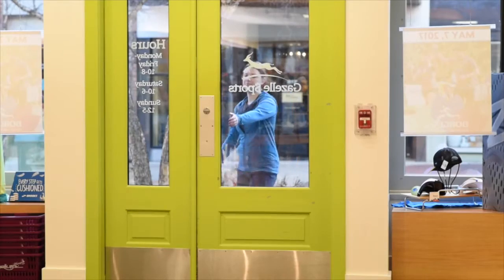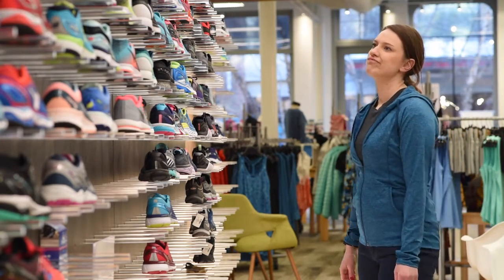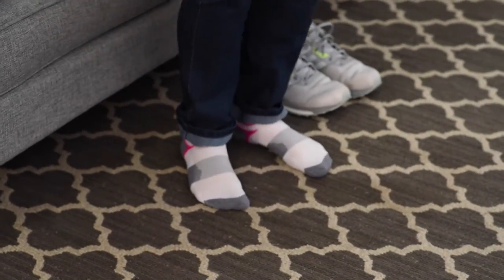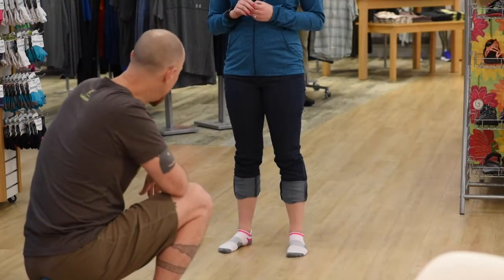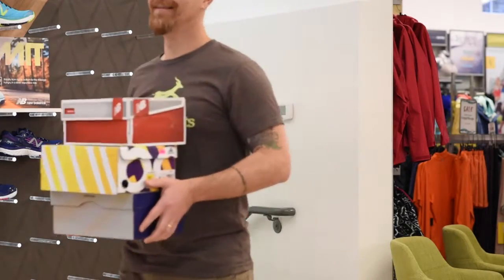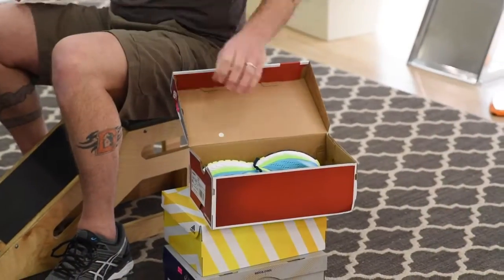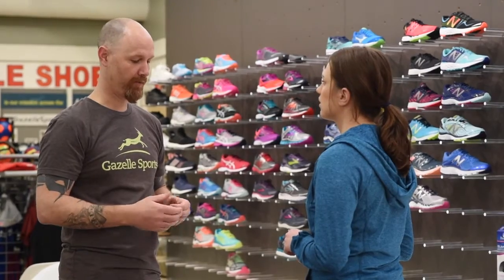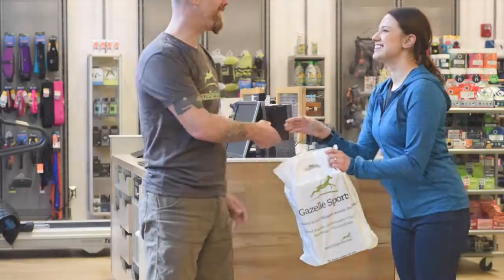The Gazelle Sports Difference - Gait Analysis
We're taking a look at the in-depth gait analysis Gazelle Sports offers for free to all customers looking for a new pair of running or walking shoes. Our expert staff is ready to get you in the right shoe for your feet! Come see us today!

MOVING MATTERS GUARANTEE: We want you to be 100% satisfied with every purchase, every time. Get out there and give it a try. Take 30 days to run, sweat, play and asana.